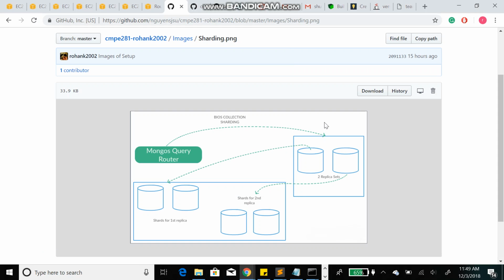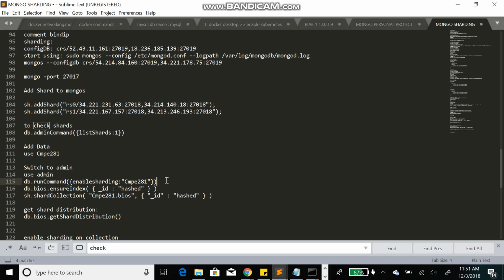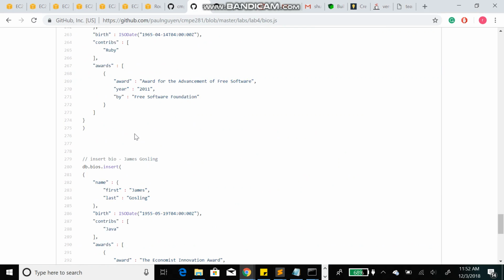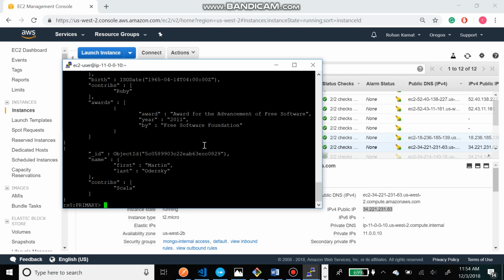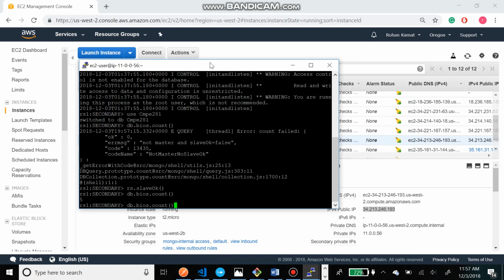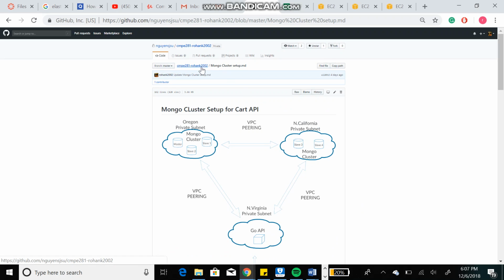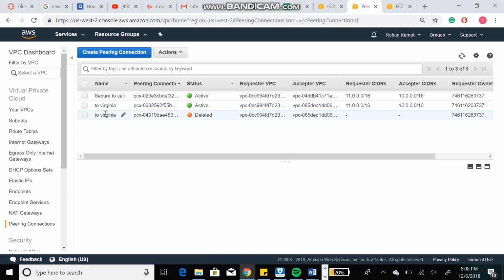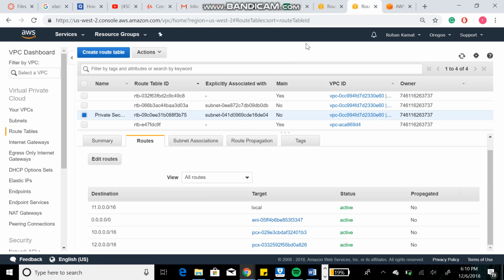MongoDB Sharding And Wow Factor Demonstration For CMPE281 Personal Project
Wow Factor: VPC Peering between two different regions in AWS